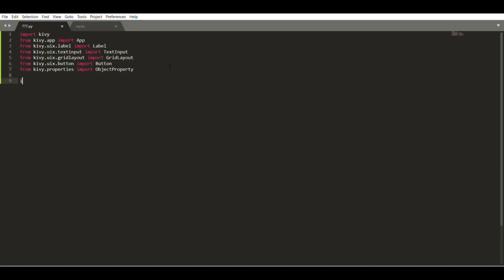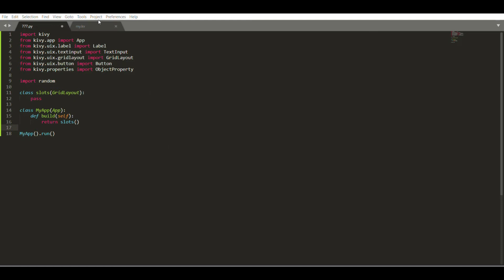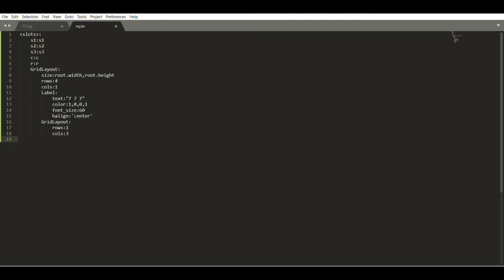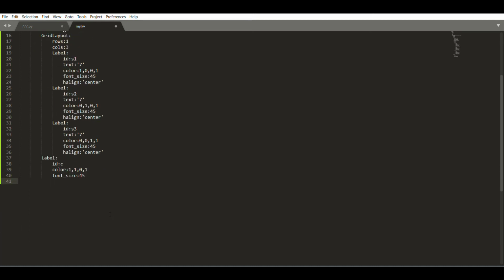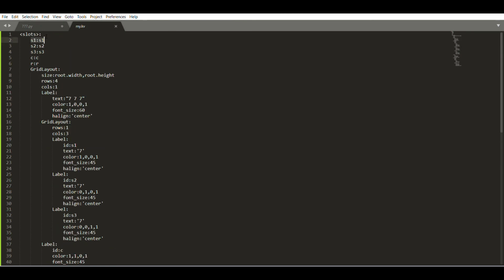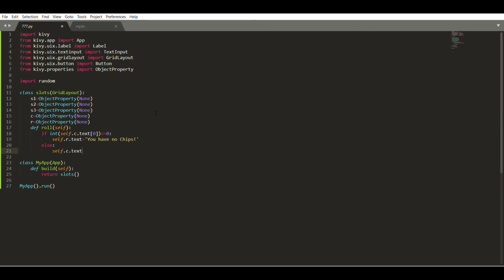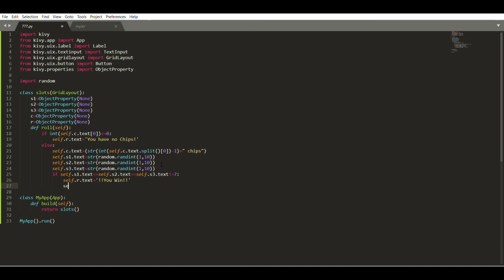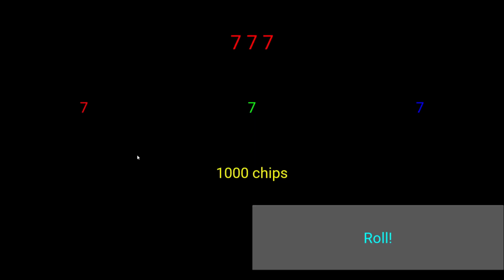Make a 777 Slots Game in Python Using Kivy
Continuing on our Kivy series we now make a simple 777 Slots game. I recommend you to watch the previous video first.